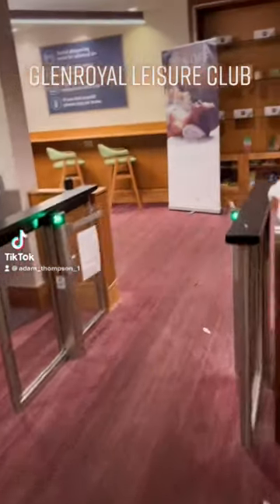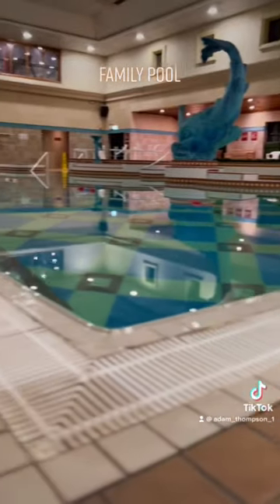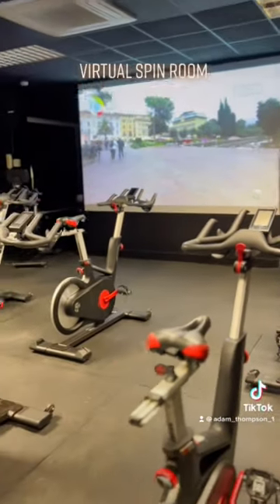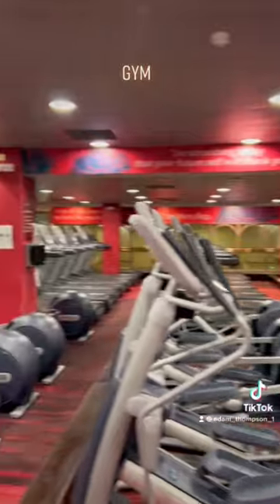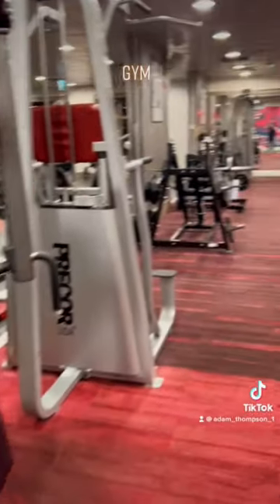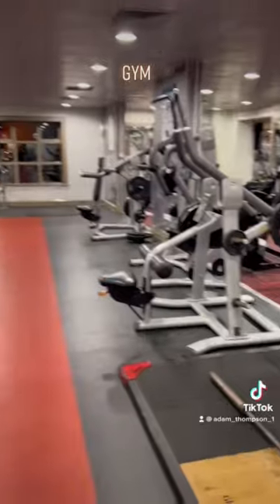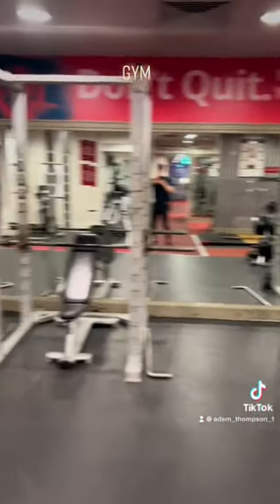Gym review of the Glenroyal Leisure club in Maynooth